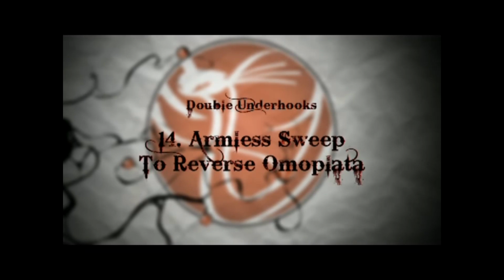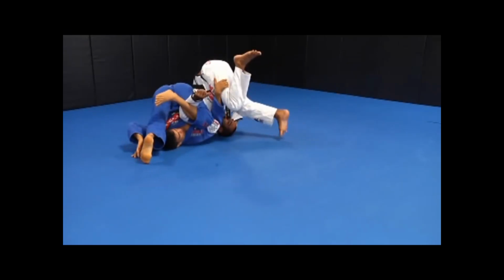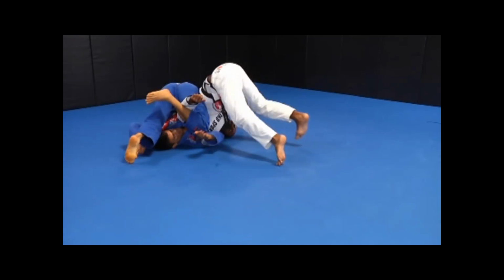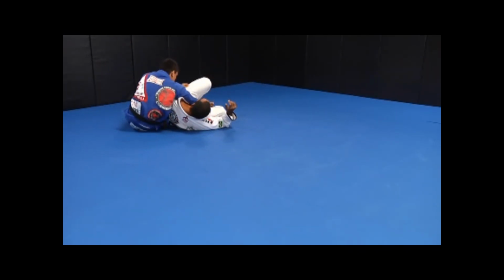14 Armless Sweep to Reverse Omoplata